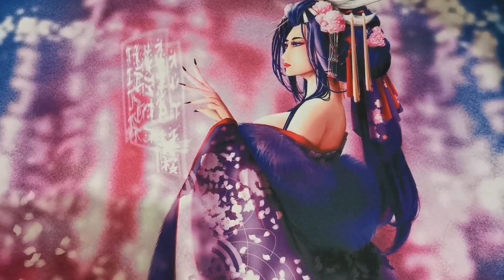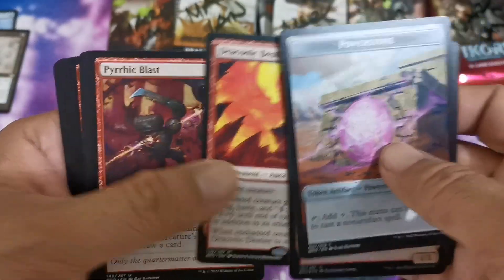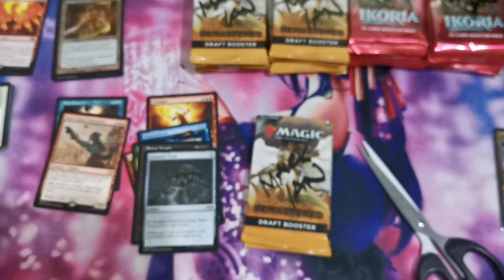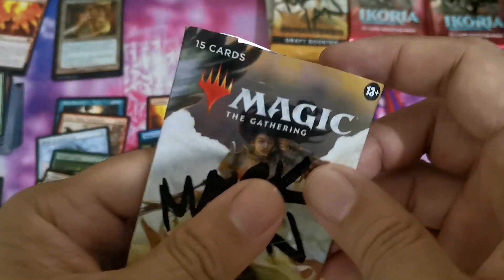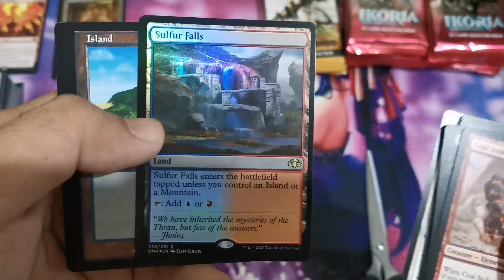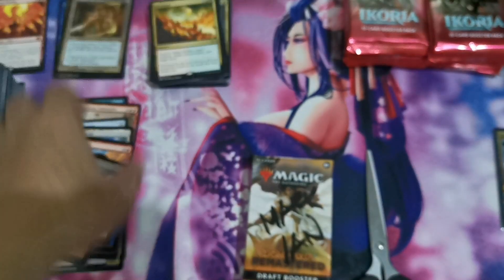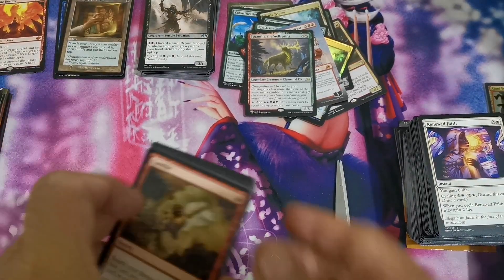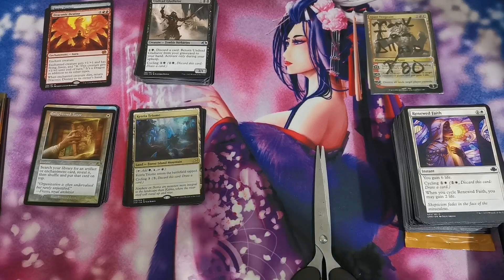Magic: The Gathering Mail Day - Forge Hobby Dominaria Remastered Pack Hauls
It may be a small thing but it means a lot of help to my channel. Thank you very much.